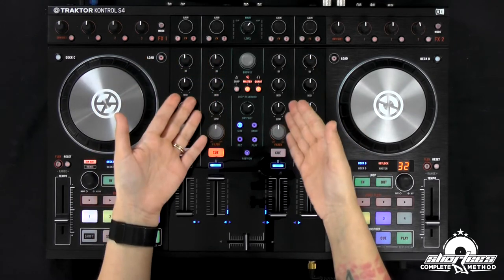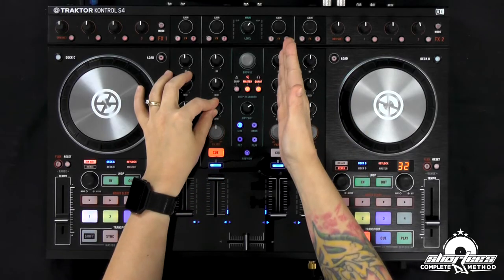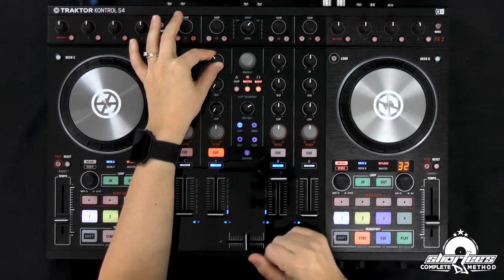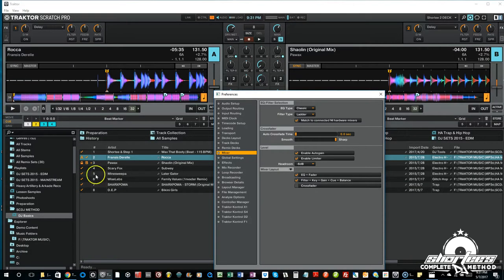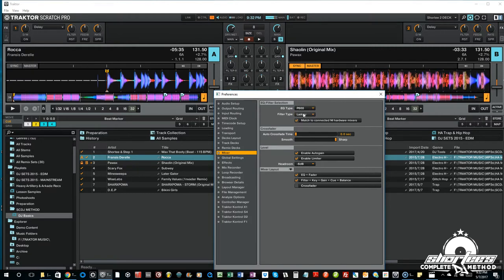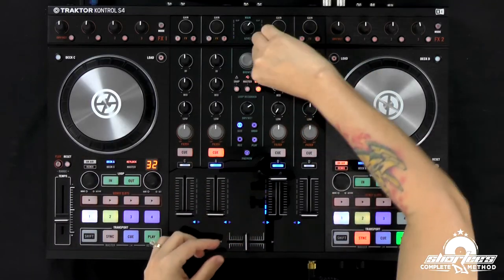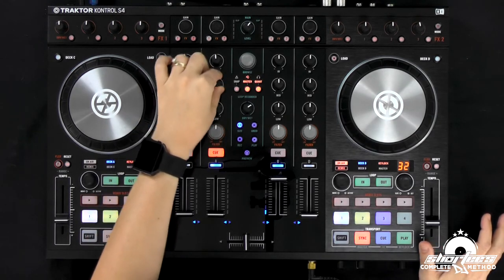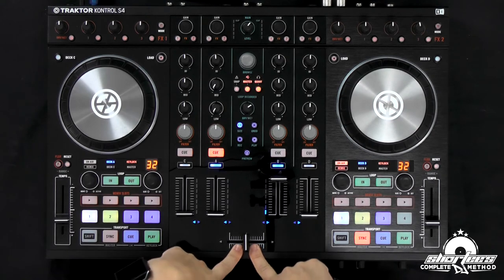How To Perform A Longer EQ Mix On A Traktor Controller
Hey guys!  In this video, I show you how to perform a more elaborate EQ mix by mixing each of the three frequencies separately in order to create a Longer EQ Mix together with the volume faders. I also show you how to change your Traktor Pro 2 EQ Type to utilize the Z ISO EQ on your controller and explain the importance of the “complete kill” feature in this specific EQ setting.
 If you wanna learn more, check out the full course: "THE COMPLETE GUIDE TO BEGINNER DJ MIXING WITH A TRAKTOR CONTROLLER":

Cheers!
Shortee

SCDJ Method Presents:
"THE COMPLETE GUIDE TO BEGINNER DJ MIXING WITH A TRAKTOR CONTROLLER"

In this video course, world-renowned DJ Shortee teaches you the essential DJ skills that you need to beatmatch and mix your music using a Traktor DJ Controller. These skills include Manual Adjustments, Tuning Your Ears, Manual Beatmatching, Auto Beatmatching using Sync and Beginner Mixing Techniques. She breaks down the entire beatmatching and mixing process slowly and clearly, step by step and in multiple ways, so that you can fully grasp the concepts, while also giving you specific exercises that you can practice repeatedly to hone your beatmatching skills. Every lesson is taught in a clear and concise way that is easy for anyone to understand.